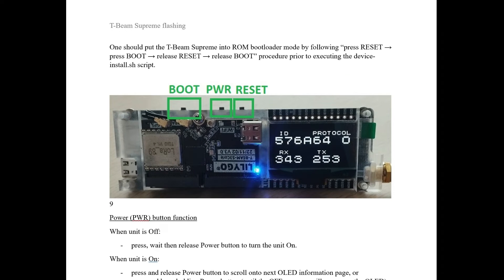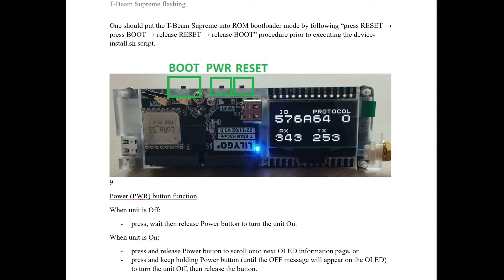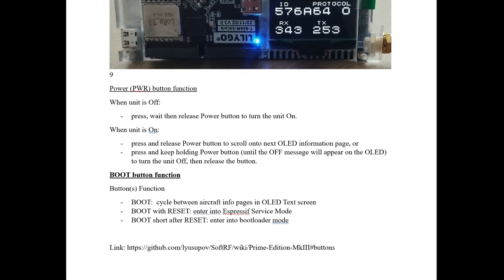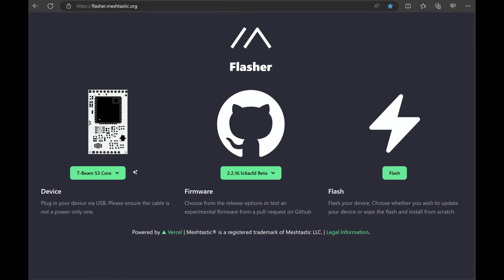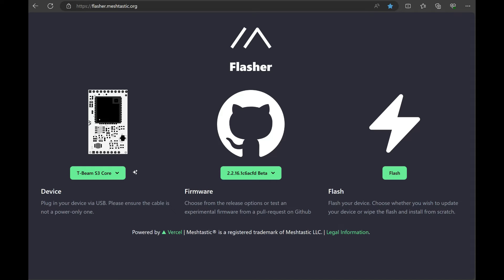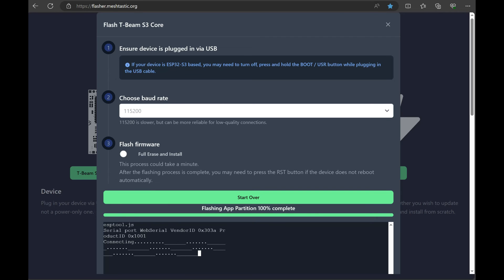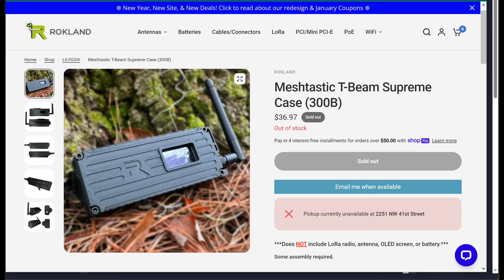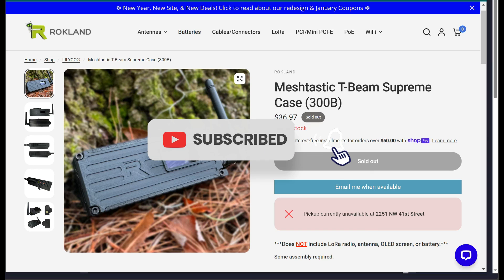T -Beam Supreme flashing | Meshtastic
In this video I go over the T-Beam Supreme button functions and how update the firmware.